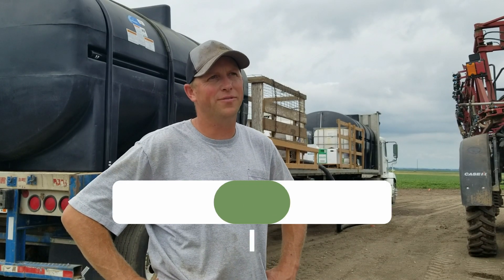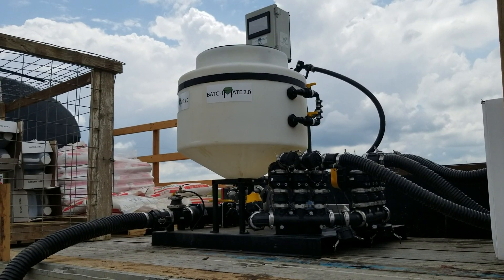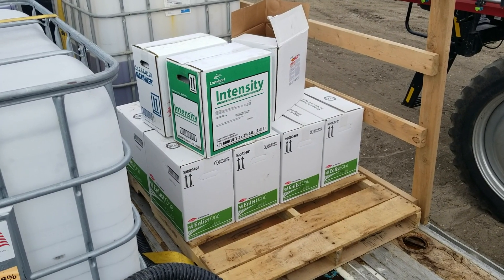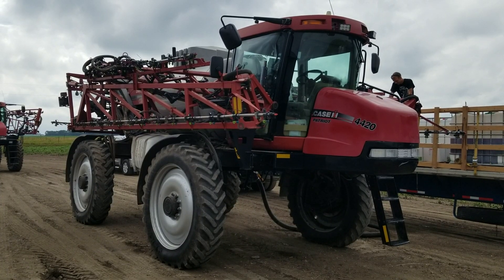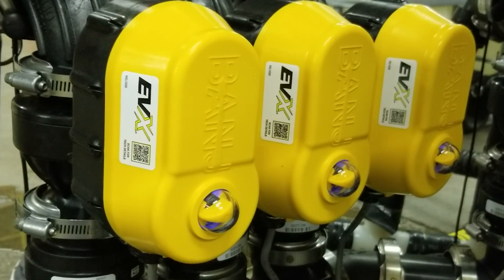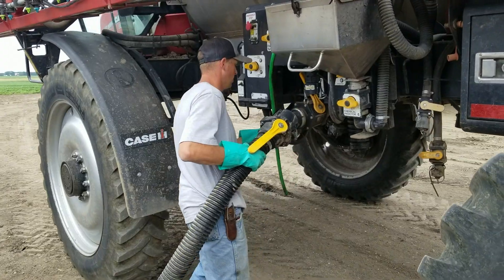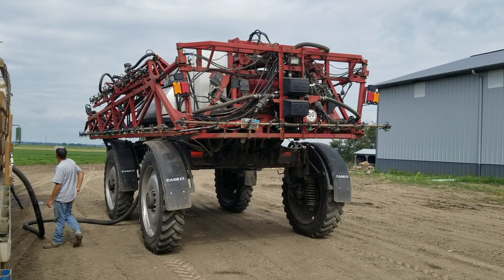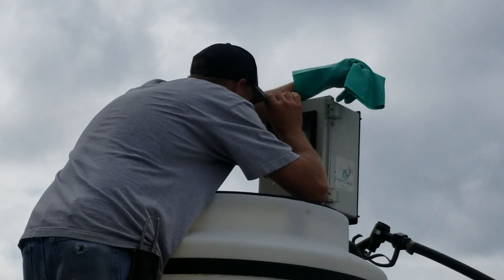In The Fields With The BatchMate 2.0 Pro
With new help and various crops to spray, Shane Zylstra and his crop spraying side business needed a chemical inductor that he knew would make spraying mixes accurate every time. Zylstra shares how simple the BatchMate 2.0 is to use, how it has made loading sprayers faster, and how it has given him peace of mind when it comes to getting the correct mix of ag chemicals before spraying.